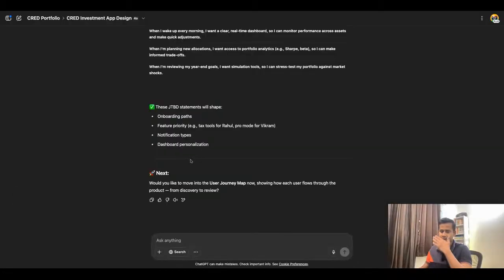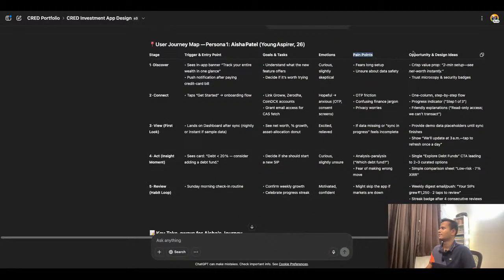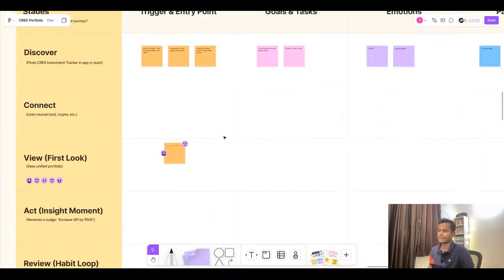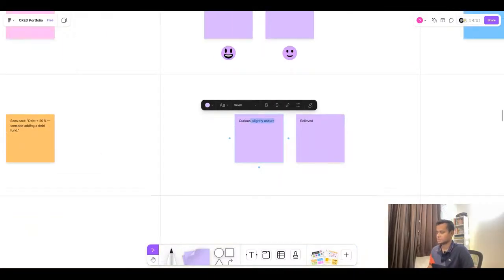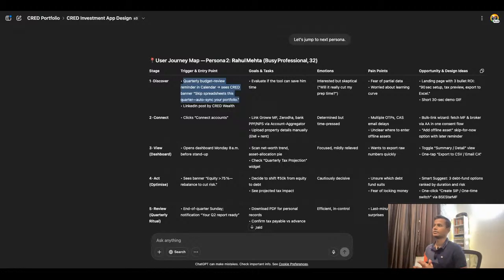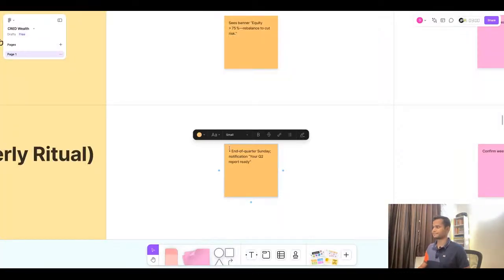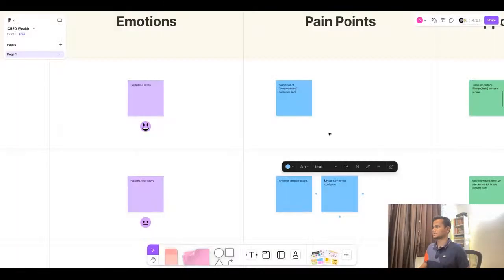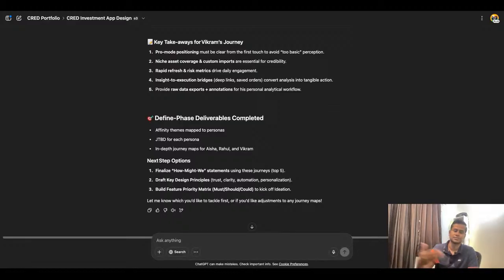Live UX Design Ep 7: User Journey Mapping in FigJam Using ChatGPT | CRED Investment App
Mapping the User’s Experience — Episode 7 of the Live UX Design Series

In this session, we build User Journey Maps in FigJam for each of our personas. Using ChatGPT’s advanced reasoning models, we simulate how users feel, act, and think across every step — from tracking investments to gaining trust in the product.

What you’ll learn in this episode:
✅ How to build a full UX Journey Map in FigJam
✅ Simulate journey stages using ChatGPT GPT-4o
✅ Capture user emotions, thoughts, tasks, and pain points
✅ Use journey maps to uncover gaps & design opportunities
✅ Make your portfolio projects more strategic and human-centered

Personas Covered:
- First-time investor
- Wealth-conscious user
- Tax-savvy planner
-Pro Trader

Ideal for:
- Beginner & intermediate UX Designers
- Case study builders and solo designers
- Anyone learning UX storytelling through journey maps

💬 Comment which stage in the journey you found most relatable.